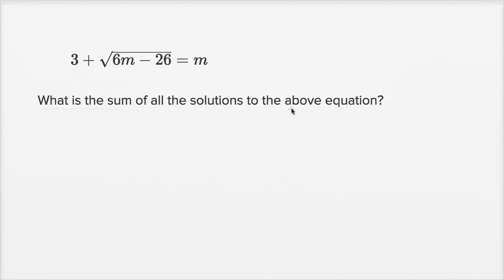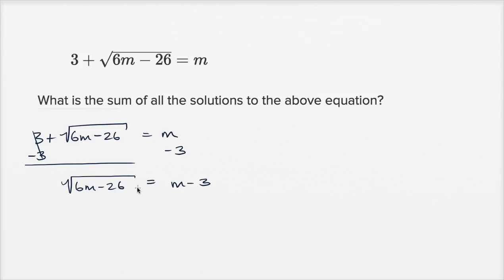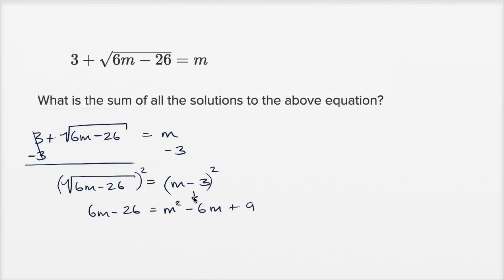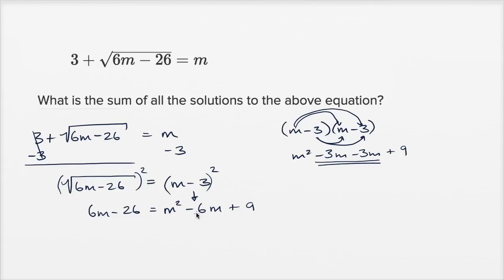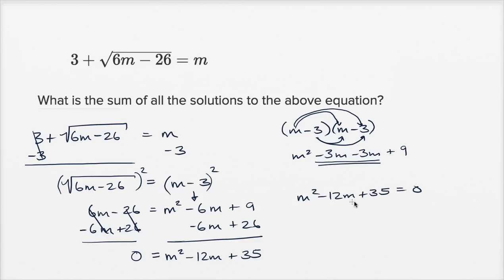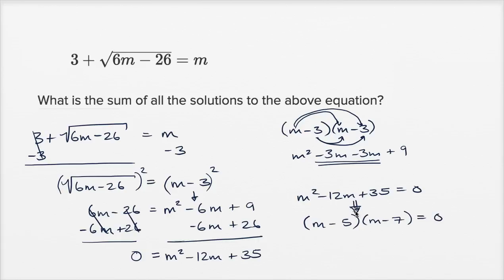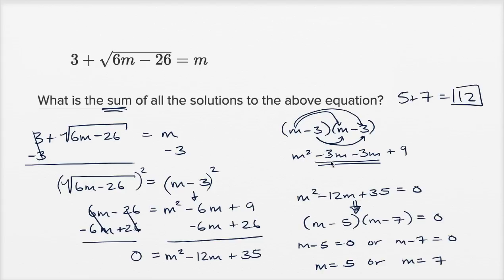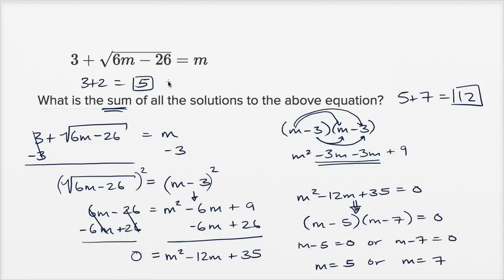Radical and rational equations — Harder example | Math | New SAT | Khan Academy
Watch Sal work through a harder Radical and rational equations problem.